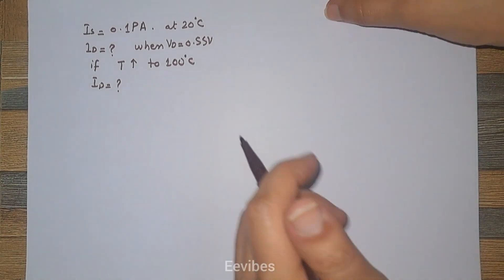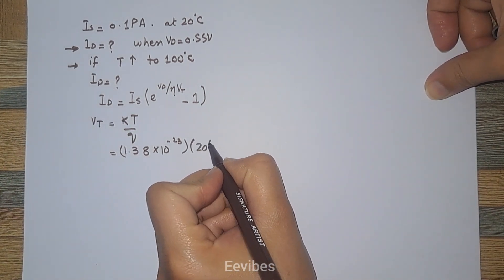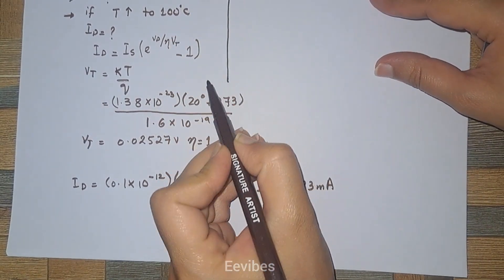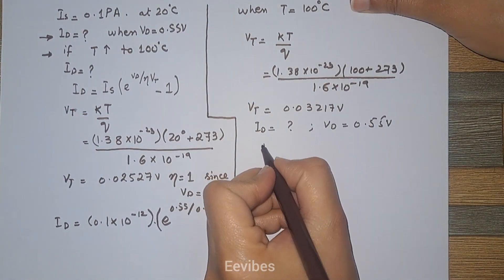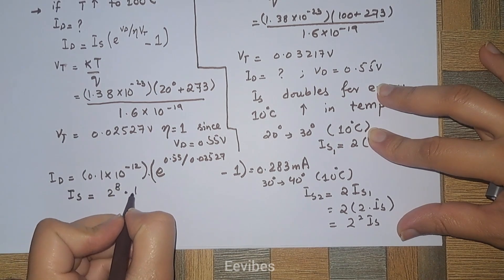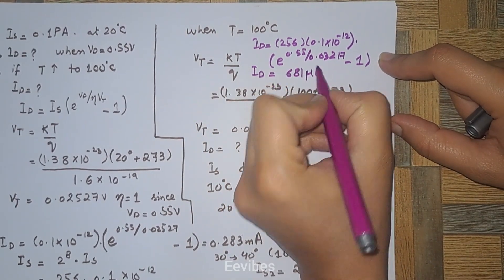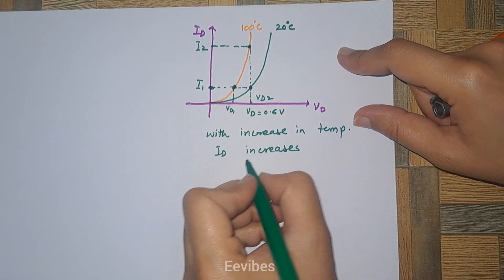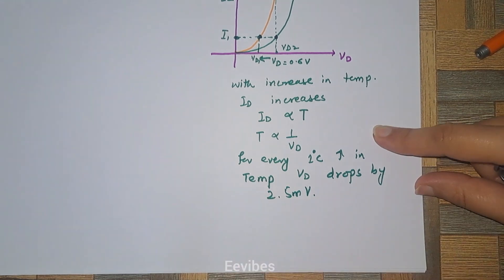The Saturation Current of Diode is given at 20°C Vd= 0.55v. Find the Diode Current if T increases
A silicon diode has a saturation current of 0.1pA at 20C. Find its current when it is forward biased by 0.55V. Find the current in the same diode when the temperature rises to 100C.